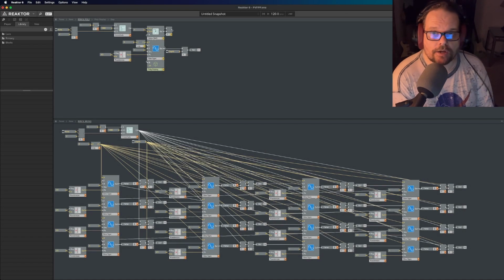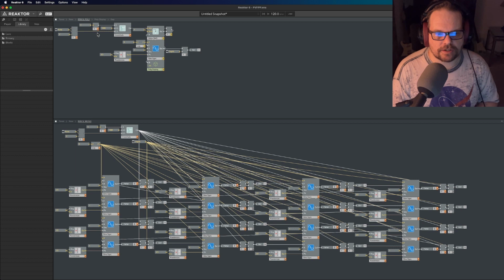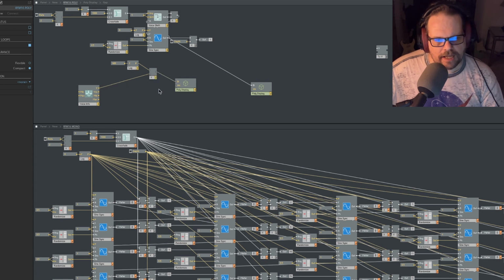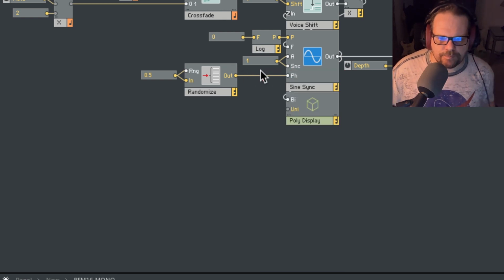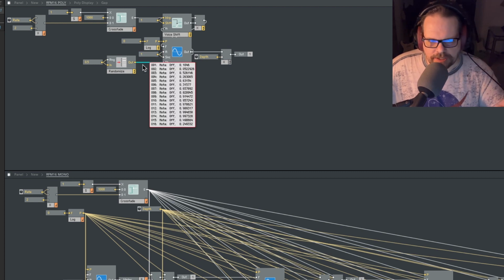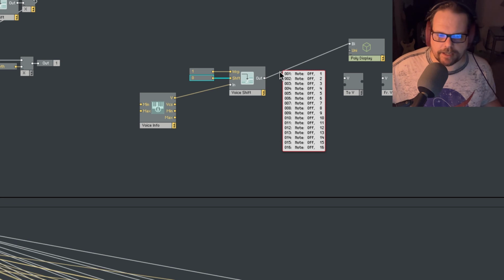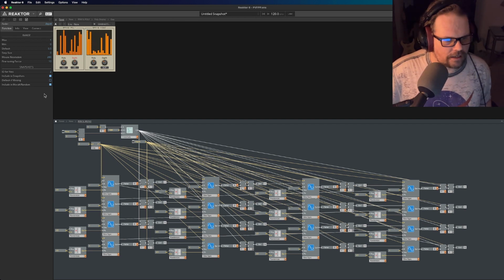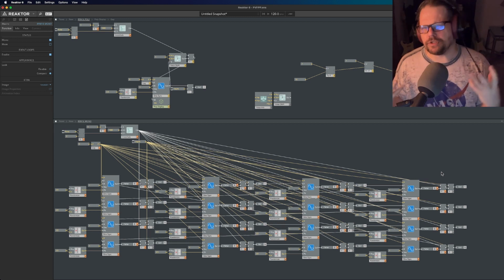Using Polyphonic Voices for Parallel Processing in Reaktor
This type of signal processing can be very confusing, but if you stick with it, you can build some pretty cool stuff very quickly with just a few modules that would normally take HOURS to put together. Also, I'm wearing the same shirt I wore in the last two videos and that's really embarrassing. Yikes.

The download link for the Poly Display macro seems to be broken. Download it from my Google Drive here instead

Special thanks to Reaktor Forum users Arachnaut and Big Gnome for helping me get my arms around this type of signal processing. You guys rock.